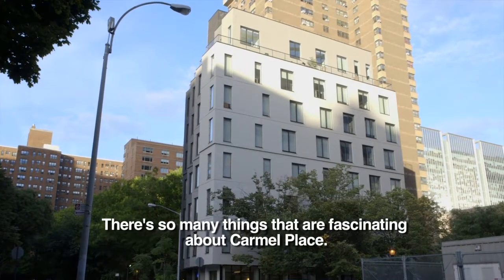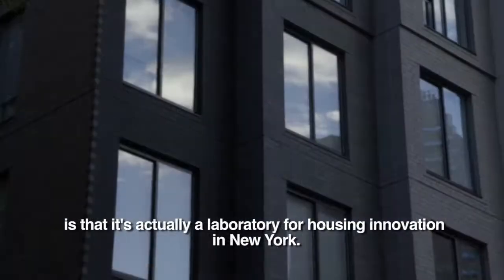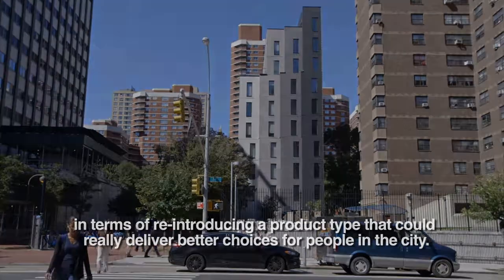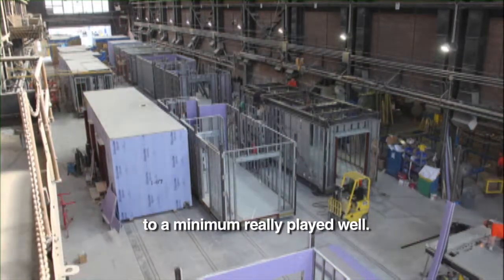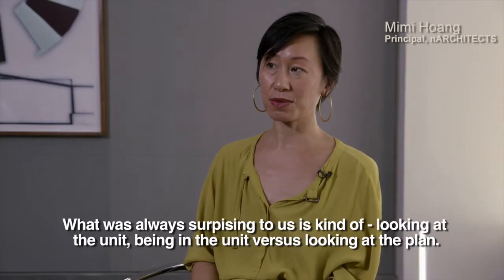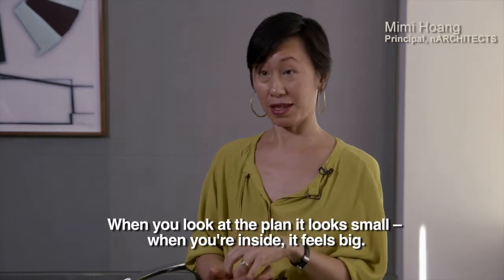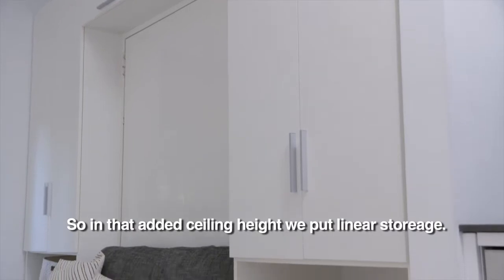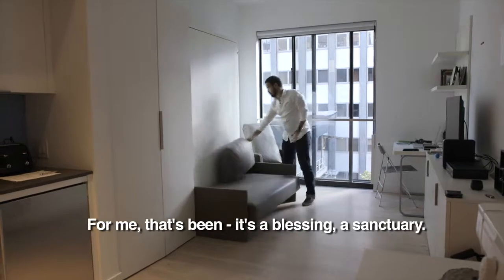Carmel Place: NYC's First Micro-unit Building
In 2012, New York launched adAPT NYC, a competition to develop micro-units as a new housing model for the city. The strategy addresses the city’s changing demographics, especially the rise in single households. Monodnock Development and nARCHITECTS submitted the winning proposal. Carmel Place, formerly My Micro NY, now houses 55 studio apartments ranging from 260 to 360 square feet. Built with pre-fabricated, steel modules that were stacked onsite, Carmel Place is also one of the city’s first multi-unit buildings to employ modular construction.